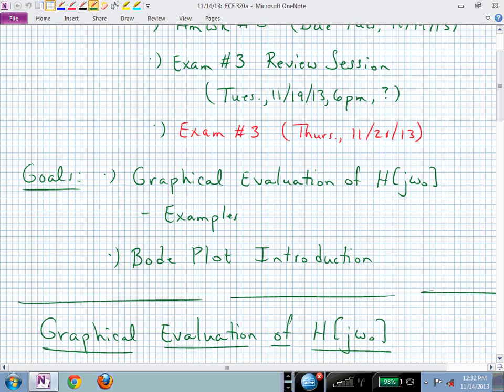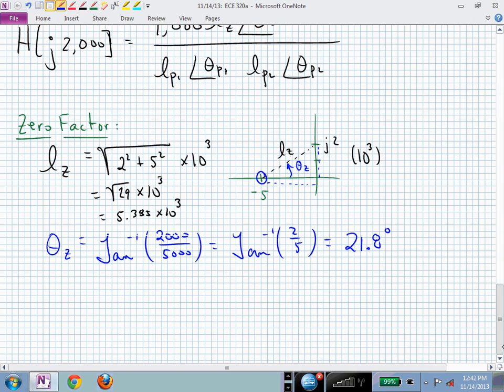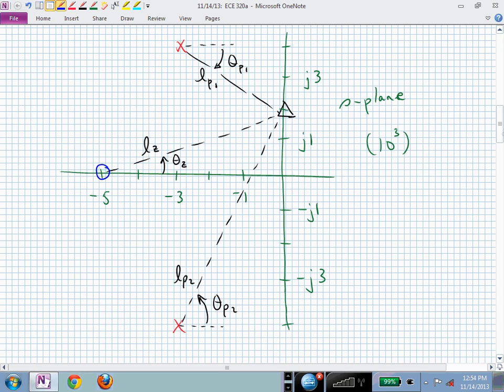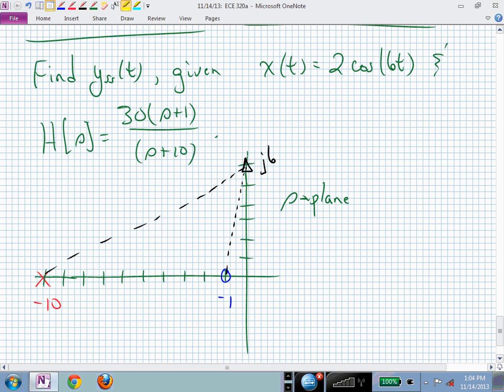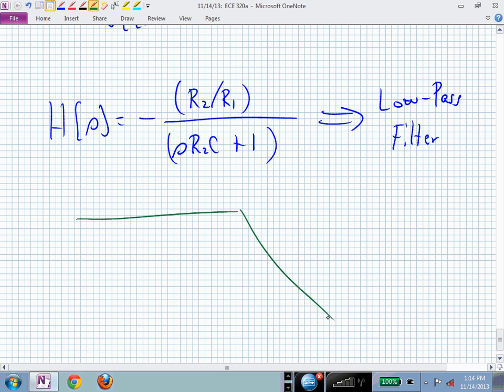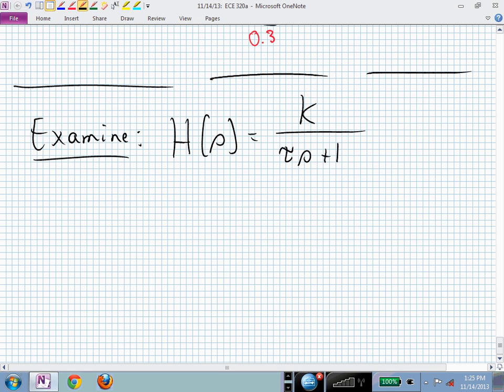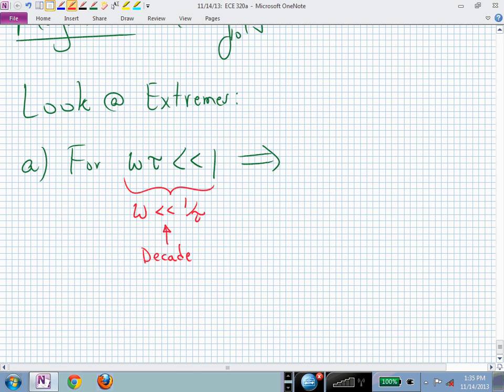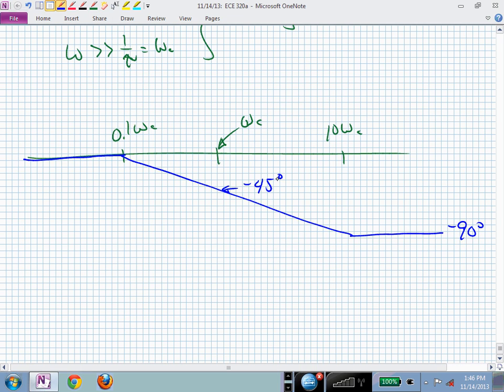ece320a_vid_11_14_13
ECE 320A:  Graphical Evaluation of H[jw] and Bode Plot Basics

Video 10.1.